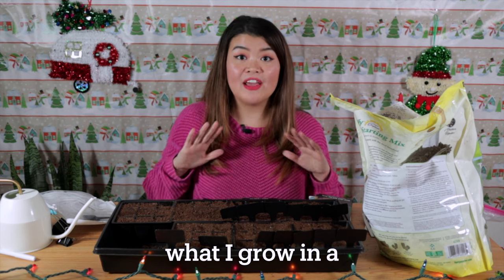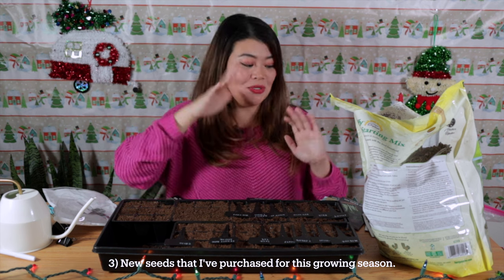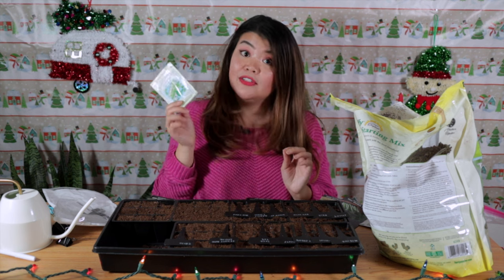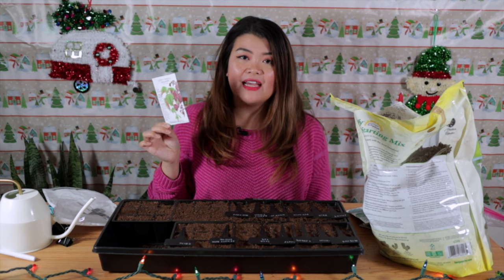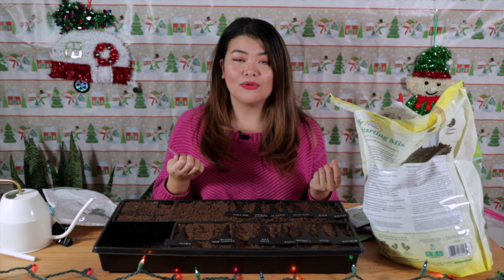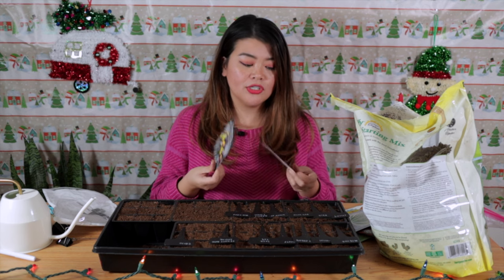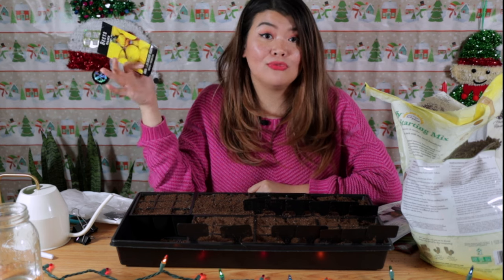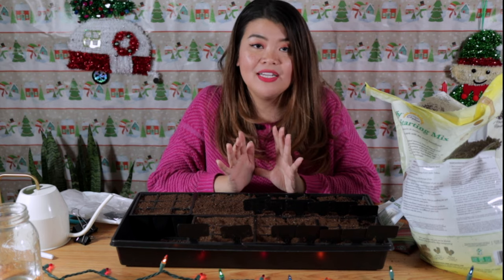Urban container gardening 🌱 food I grow in the winter, seed starting, new seed haul, beginner tips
Today’s video is all about seeds: the ones I’m able to successfully grow in the winter, those I’m still learning to master by trying to grow again this year, and my new purchases for this incoming season. Come along as I start my seeds as well as discuss my tips for success, especially for beginner gardeners.

Timestamps:
00:00 What can I grow in my fully container garden in San Francisco Zone 10?
00:06 My foggy and small growing conditions
01:07 Seed starting setup
02:15 Food I’ve successfully grown in the winter
07:24 Crops I’m learning to master this year
08:40 New seeds I’m growing this year
11:28 The importance of flowers in the garden
13:13 Let's start these seeds
13:17 Starting beets indoors (controversial)
13:56  Multi-sowing method
14:26 New to gardening? Start here.
16:54 The truth about what you can actually grow in your growing conditions.
18:02 High density urban container gardening
19:49 The journey to self-sufficiency

Gardening equipment featured in the video:
1020 bottom tray (similar)
Seed starting cells (similar)
Plant labels

More seed starting equipment I use:
Black seed storage system (similar)
Heat mat

Light options:
A: Grow light clamp lamp + Grow light bulb
B: Grow lamp stand

Grow bags

👋🏻 Just tryna grow as much food as I can atop my tiny patch of shady concrete.

About me
📍Urban gardener located in the foggy city of San Francisco, California Zone 10
🌱 Gardening atop my apartment complex’s patch of concrete that’s sandwiched in between two tall buildings
☀️ 4 hours of direct sunlight in the “sunniest” part of my garden but mostly shady and windy
🪣 Growing exclusively in 2-10 gallon grow bags and buckets
💚 Everything is grown from seed using organic materials and practices